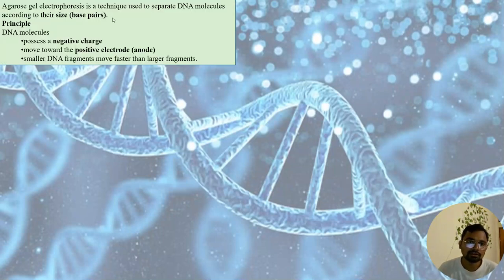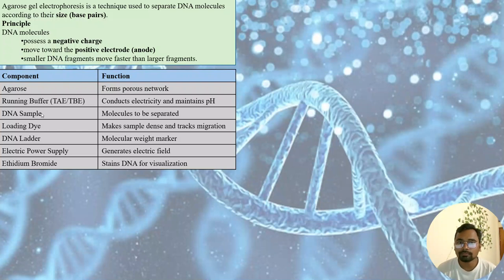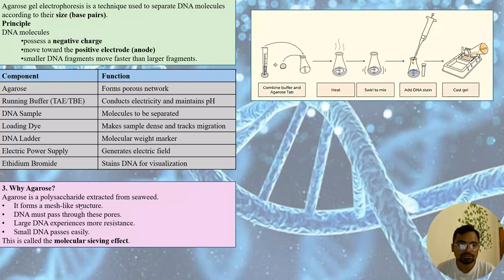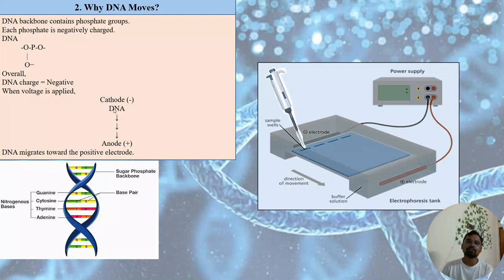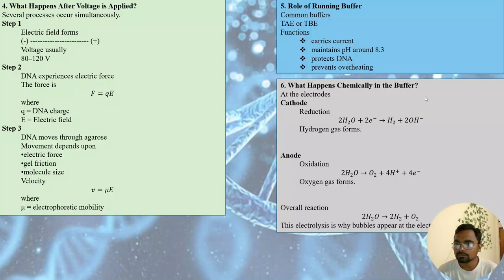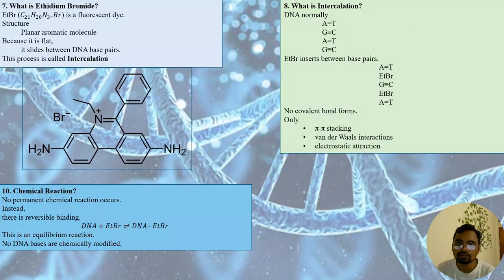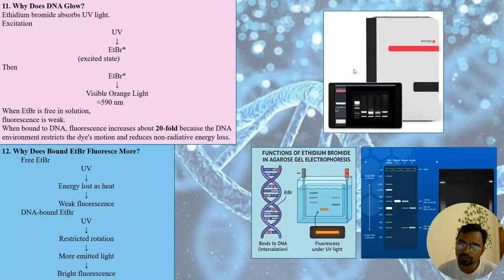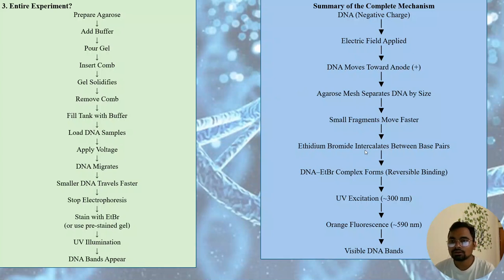Gel Electrophoresis Complete Guide | Gel Casting, DNA Separation & Gel Doc Explained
In this lecture, I explain the complete workflow of agarose gel electrophoresis, starting from gel casting to DNA visualization using a Gel Documentation (Gel Doc) system.

This video covers both the theoretical concepts and the practical laboratory procedure, making it suitable for B.Tech, M.Tech, MSc, PhD students, researchers, and laboratory professionals working in molecular biology.

If you are preparing for PhD interviews, comprehensive exams, GATE, CSIR-NET, DBT, ICMR, IISc research, or learning molecular biology techniques, this lecture will provide a strong conceptual foundation.